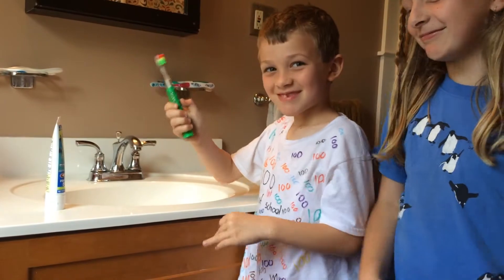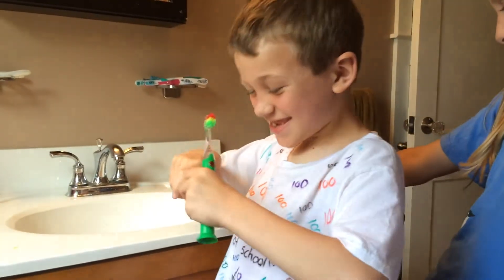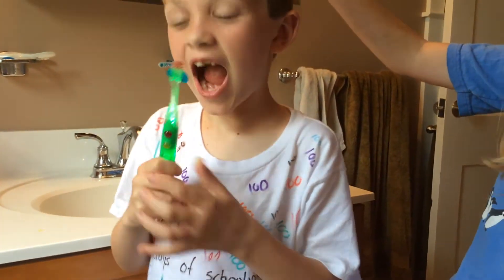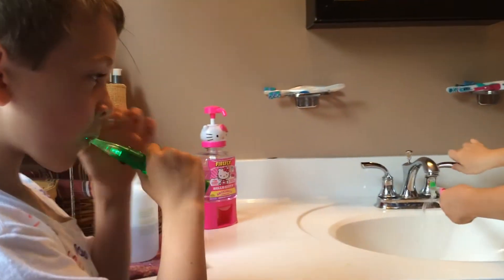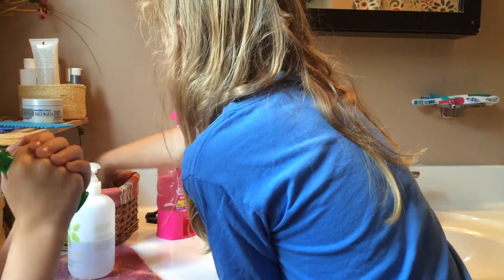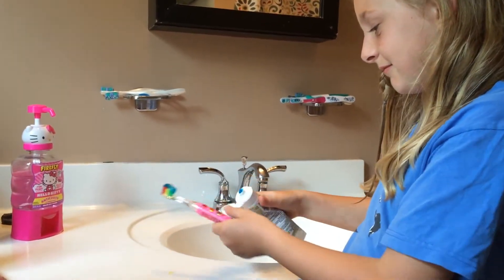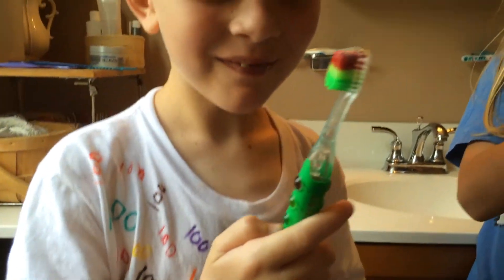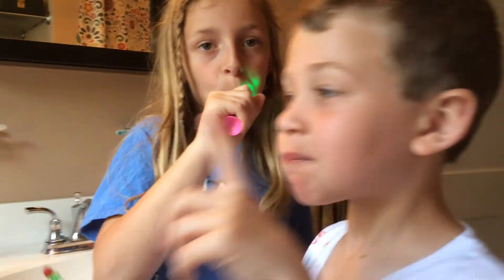Firefly Toothbrush Review by Barb of A Life in Balance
Barb Hoyer and 2 of her kids try out the fun Firefly toothbrushes complete with interactive lights.

A Life in Balance is a resource for moms for all things family-related. As a mom of 5 with 18+ years of experience, Barb help moms with feeding their families, shopping frugally, kids crafts, home decor, and organizing tips.